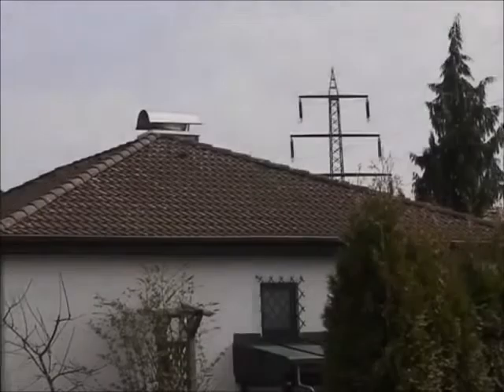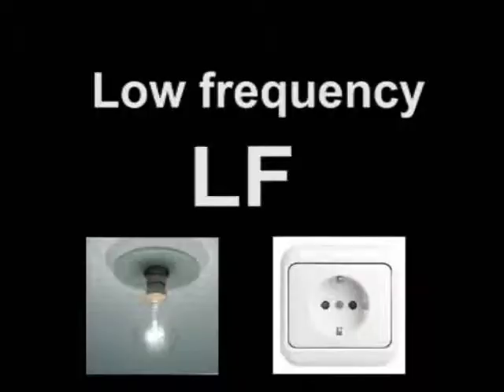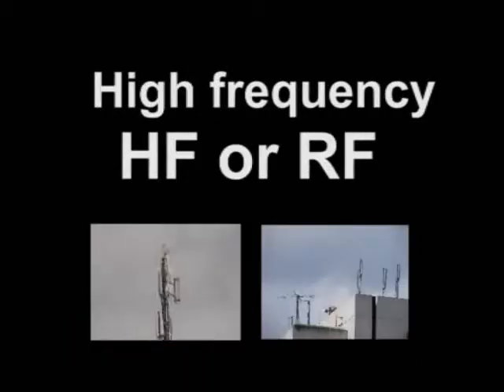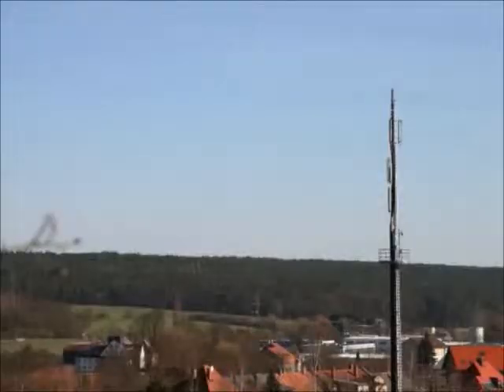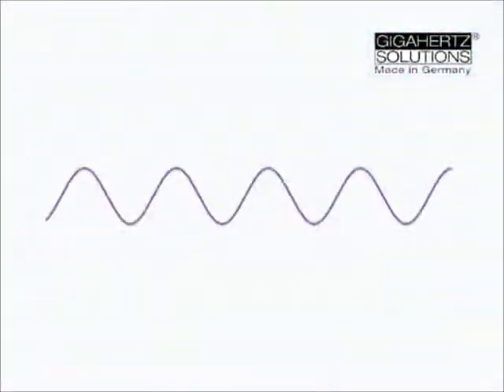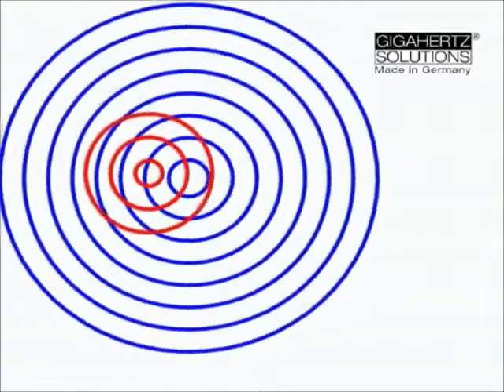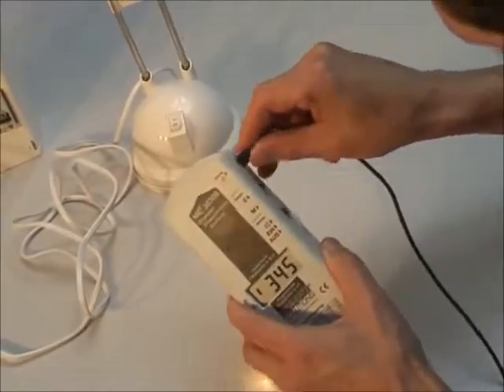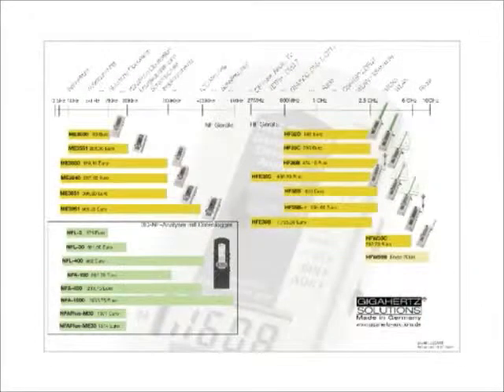Princípios básicos de campos eletromagnéticos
Eis alguns princípios elementares sobre campos eléctricos e campos magnéticos e como os medir usando um medidor de campo da Gigahertz Solutions